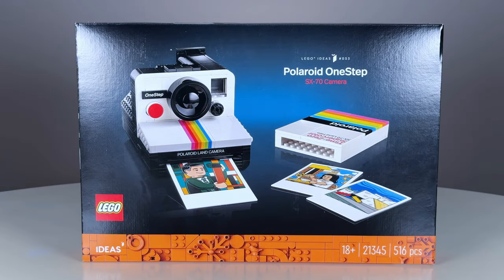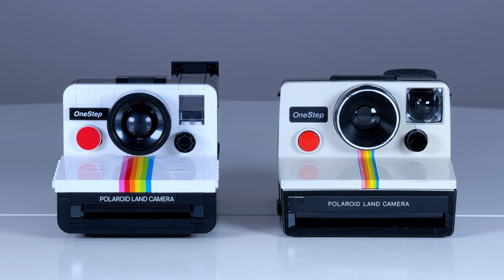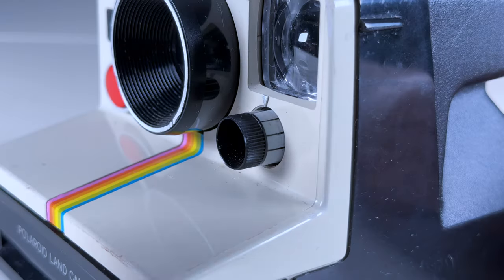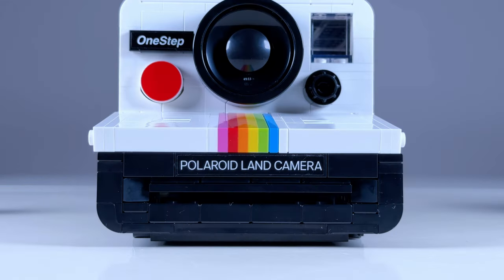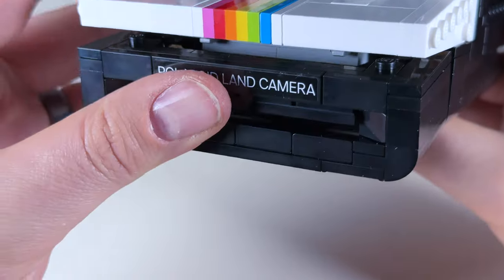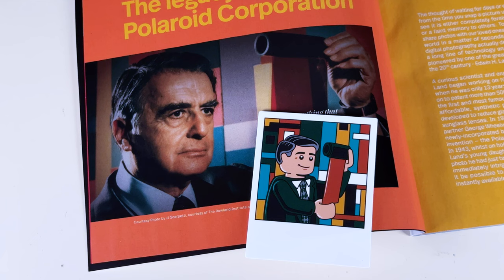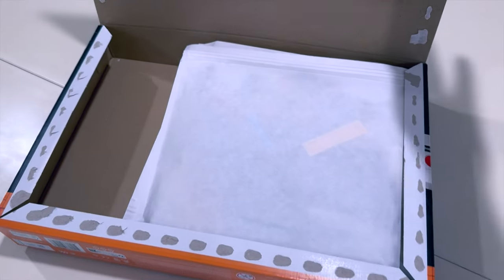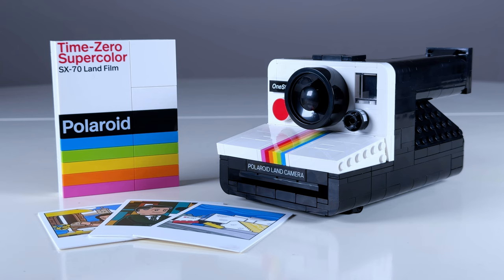LEGO Ideas Polaroid OneStep Camera (21345) EARLY 2024 Review! PLUS Comparison!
Today I'm reviewing the LEGO Ideas Polaroid OneStep SX-70 Camera (21345)! Thanks to LEGO & LAN for sending this set to me to review! All of the opinions in the video are my own. RLFM #21345

00:00 - Intro
00:22 - Comparison
01:26 - How it Works!
02:07 - Final Thoughts